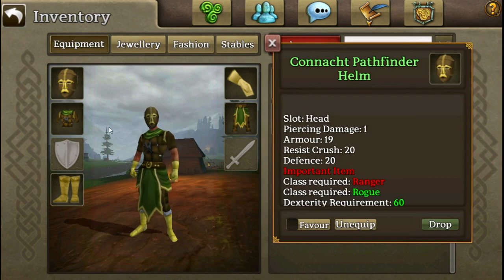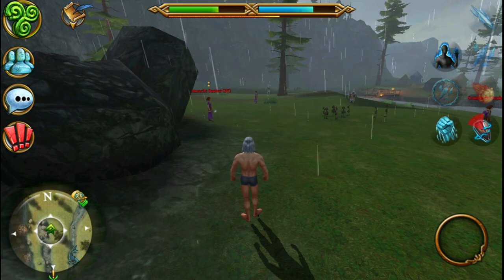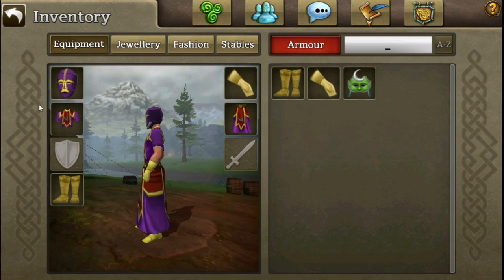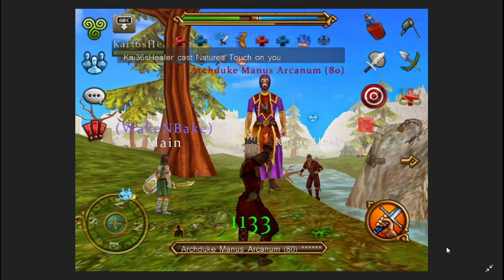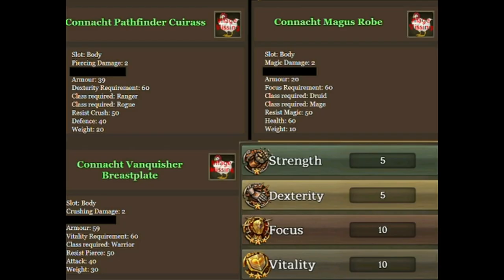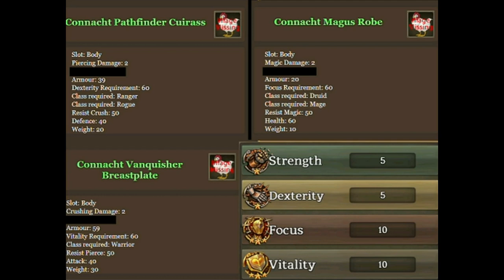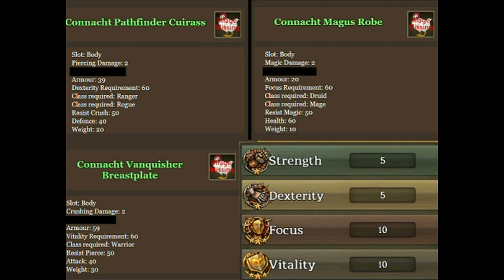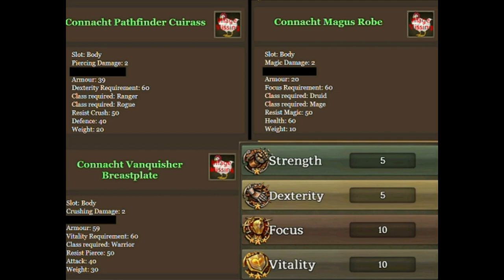[CH] Rare Item Reviews(Connacht Armor Sets)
Con-a-chhh-it? I tried lol. Classic armor though, and a fan favorite of the old players.